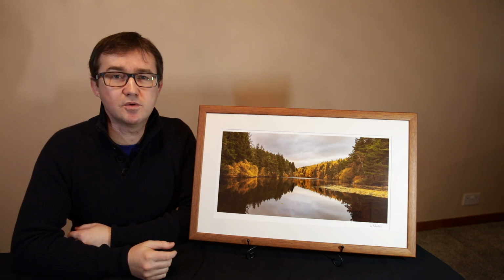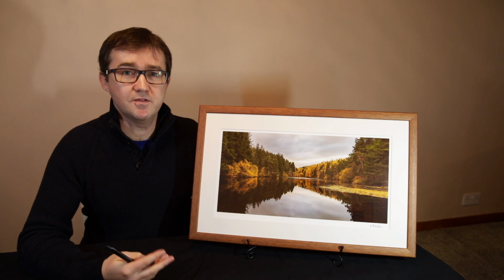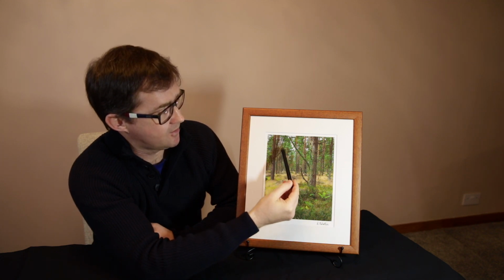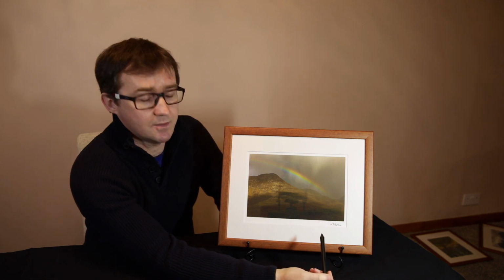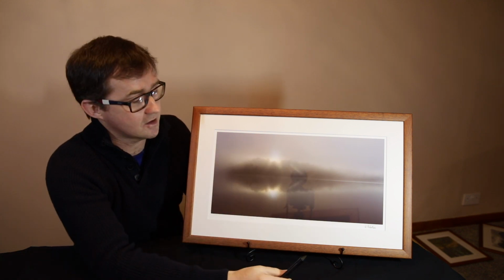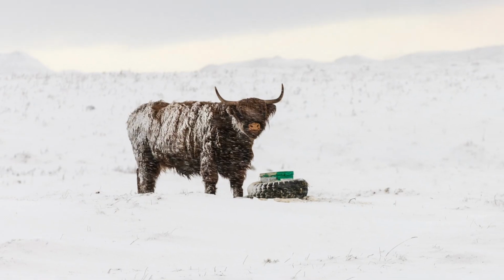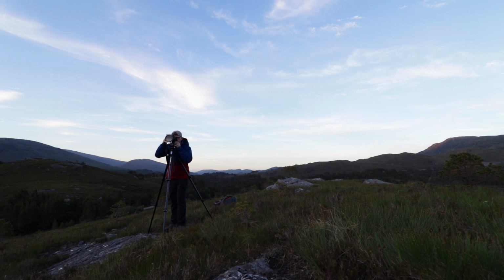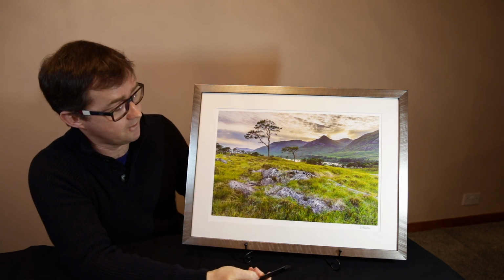How I Select a Paper for Printing Landscape Photography Images (Fotospeed Paper)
In this video I show a selection of my framed images and discuss how I select a fine art paper for printing each image.